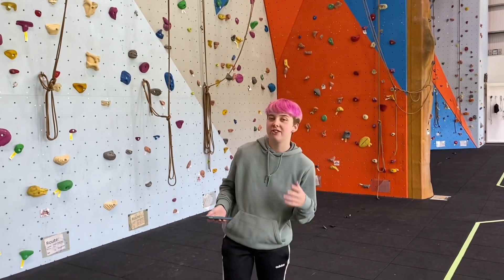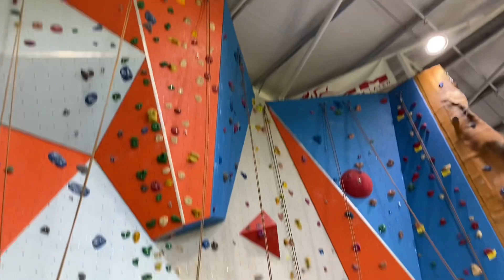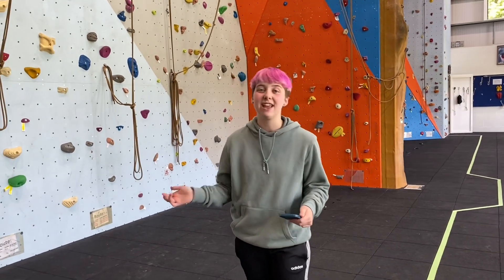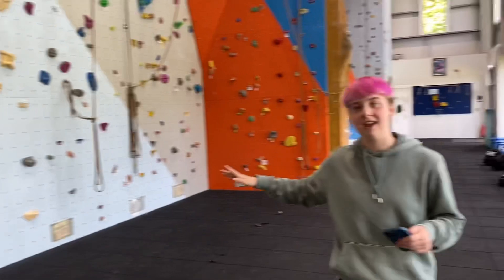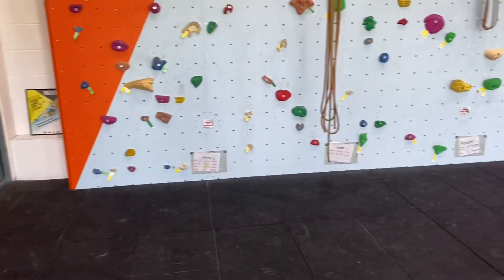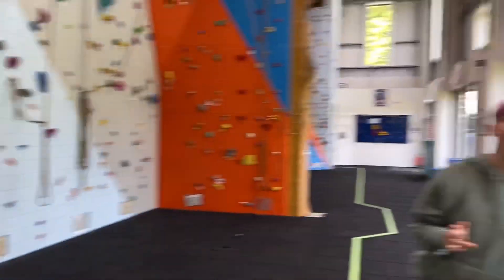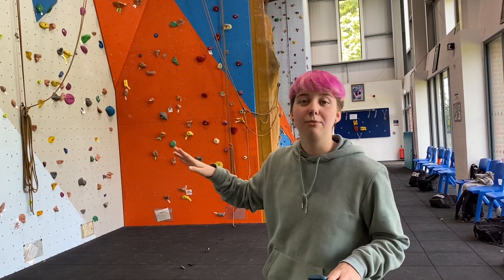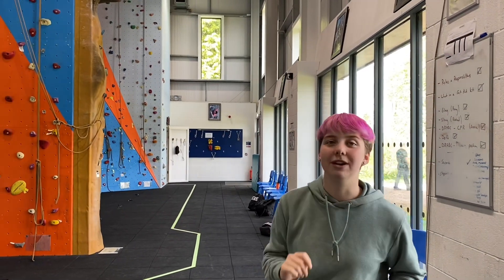climbing wall facility